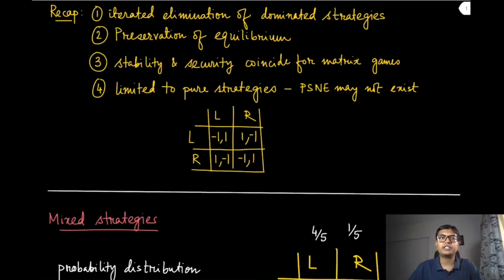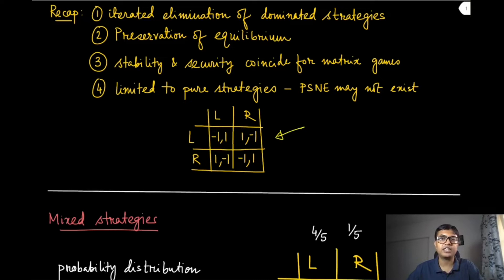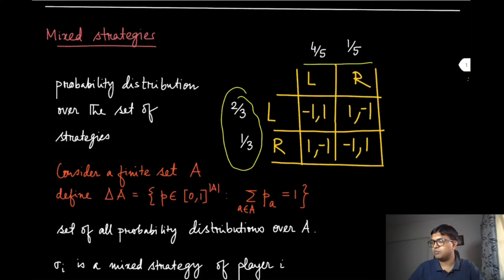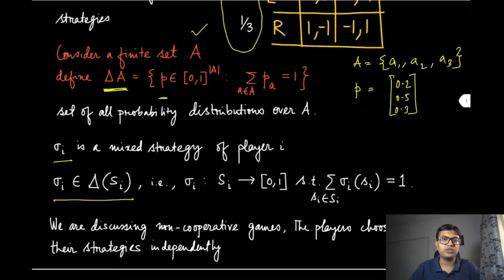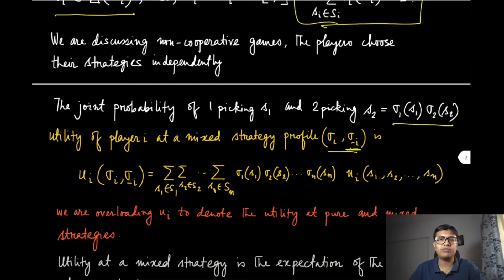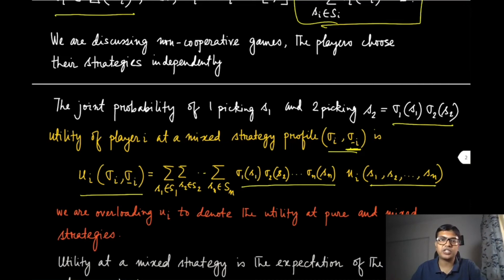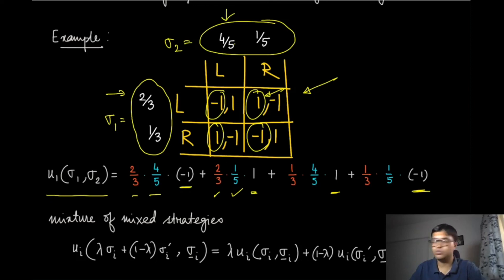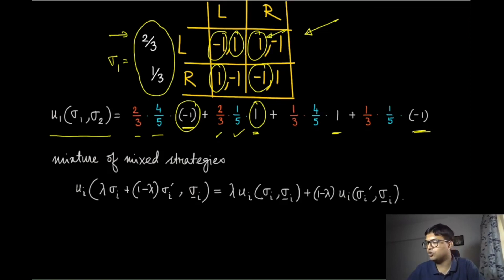Module 13: Mixed Strategies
Mixed strategies: probability distribution over the set of strategies. Utility at a mixed strategy.